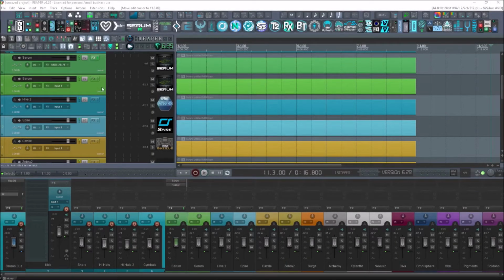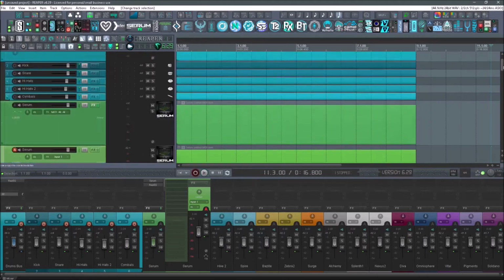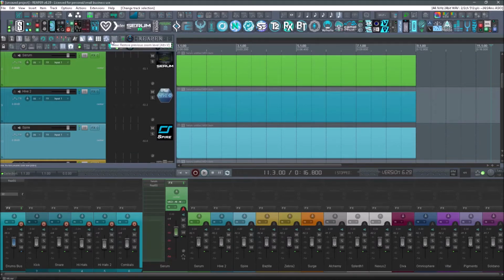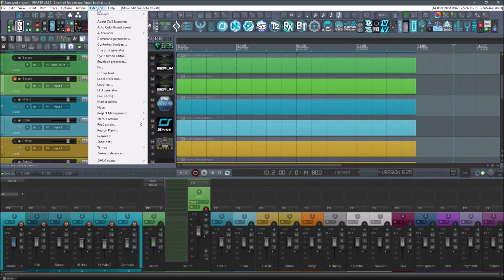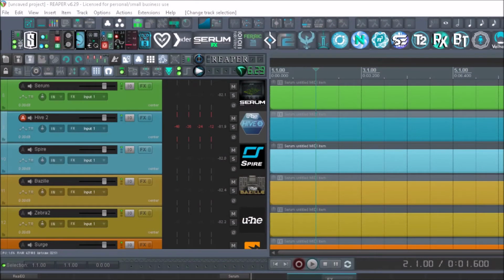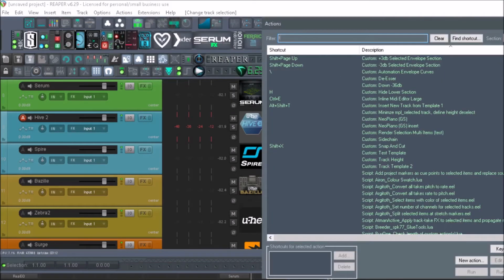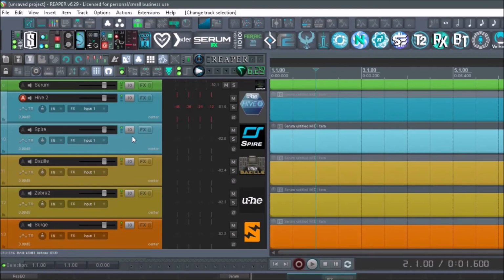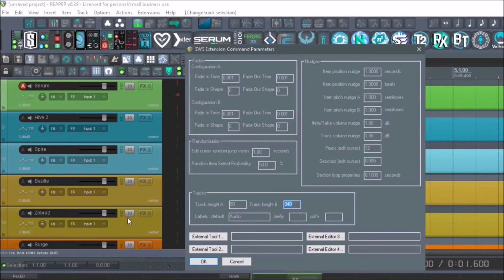Reaper How To Set Track Height (Minimize, Maximize) Tutorial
Reaper Tutorials